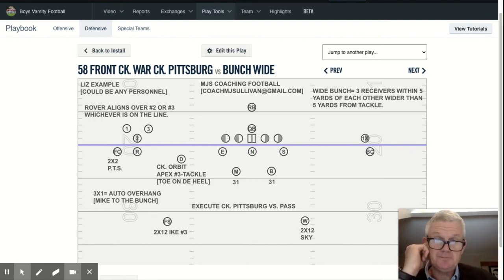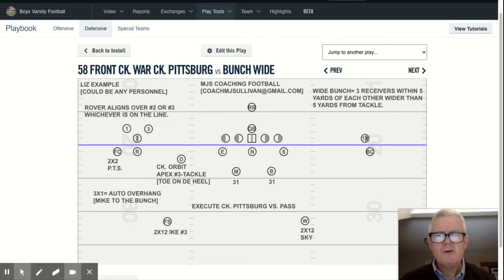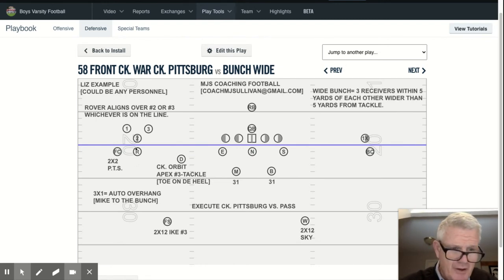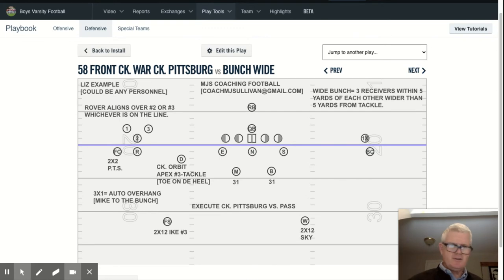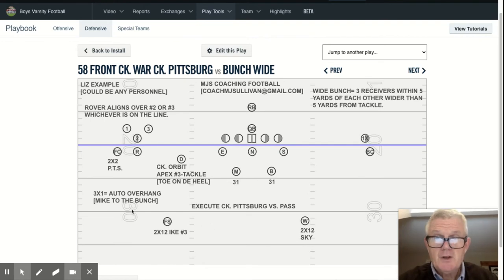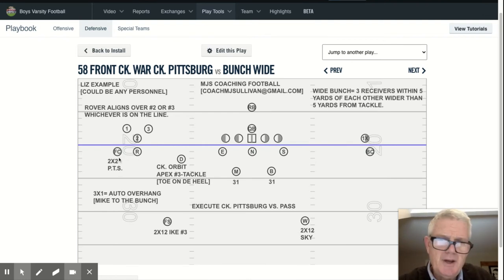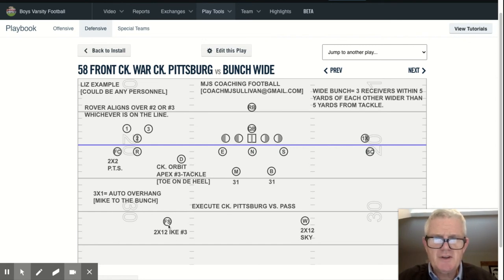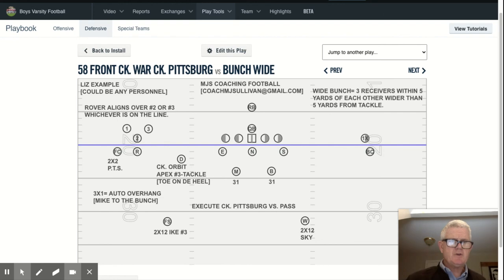3-4 Automatic Adjustment to Wide Bunch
Simple adjustment to be sound vs. run/pass and both 3 & 1 receiver sides.